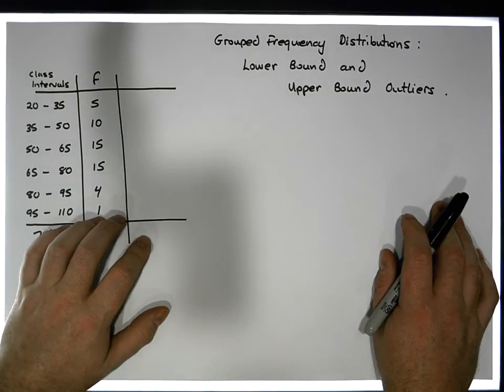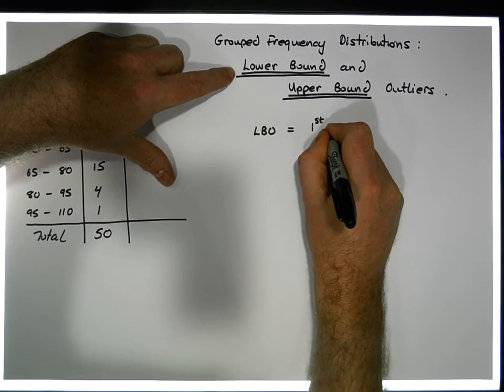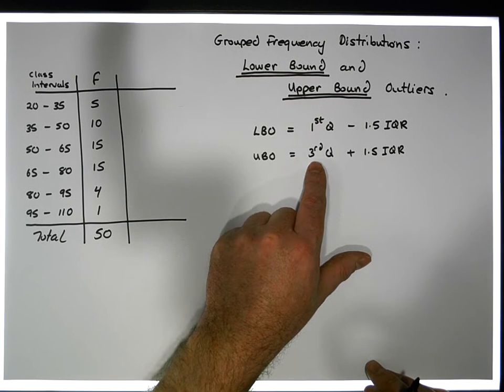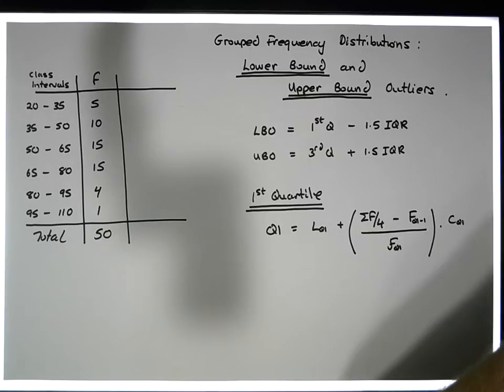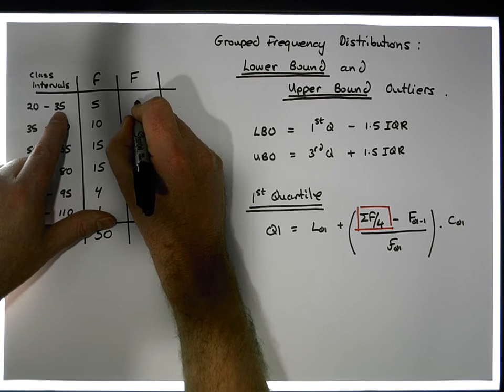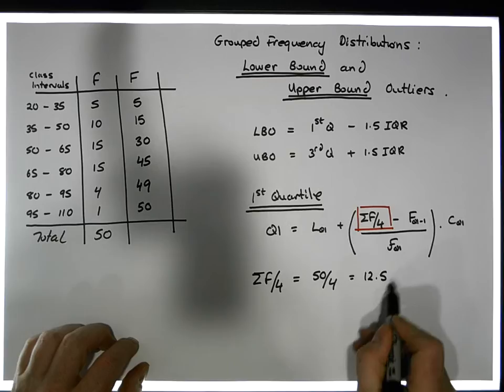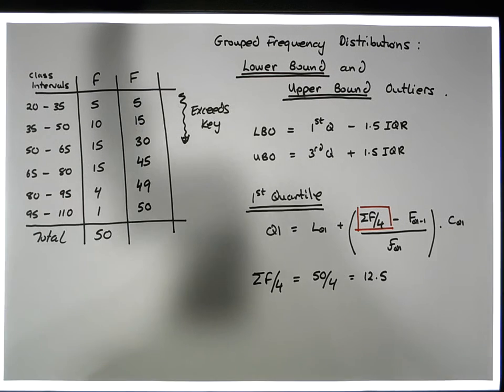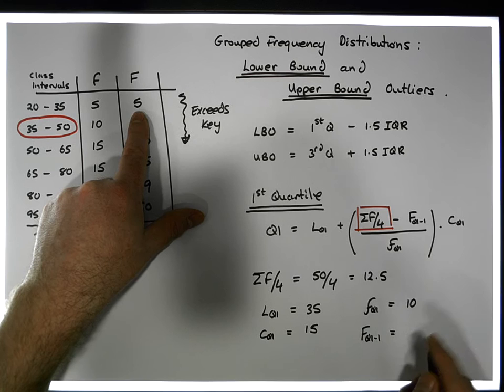Grouped Frequency Distributions: Calculating Lower Bound and Upper Bound Outliers - Part 1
This short video details how to calculate Lower Bound Outlier and Upper Bound Outlier limits based on a Grouped Frequency Distribution. The calculation is based off the calculation of the 1st and 3rd Quartiles of a Grouped Frequency Distribution.